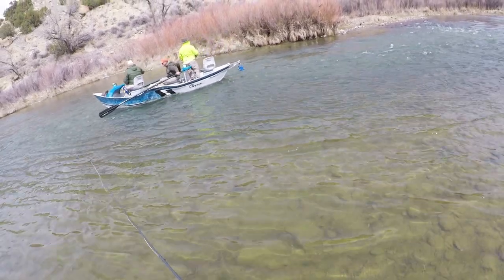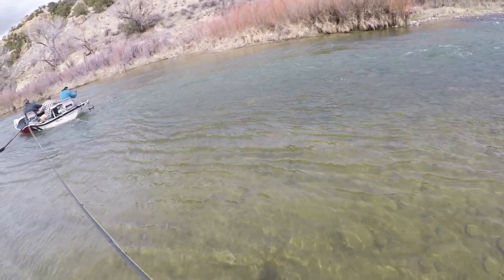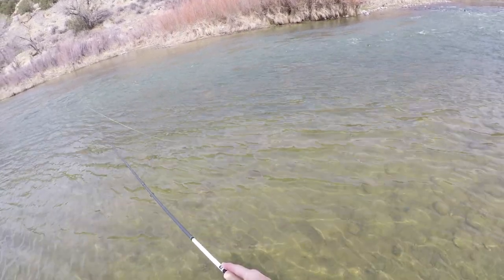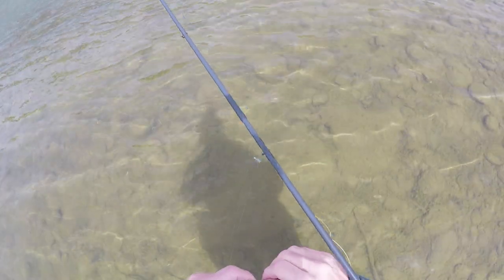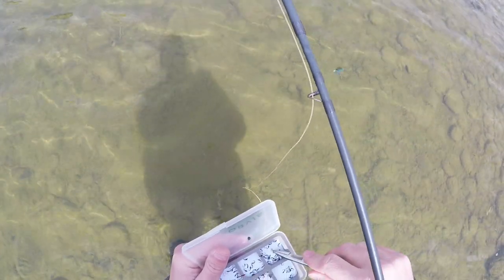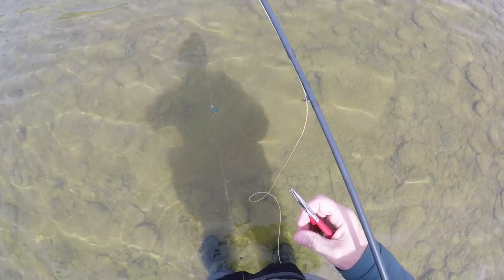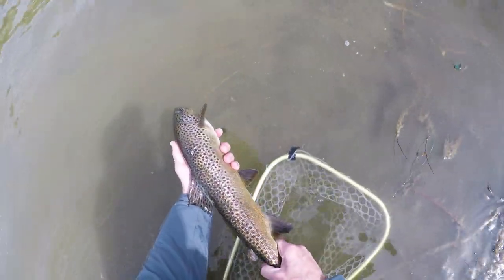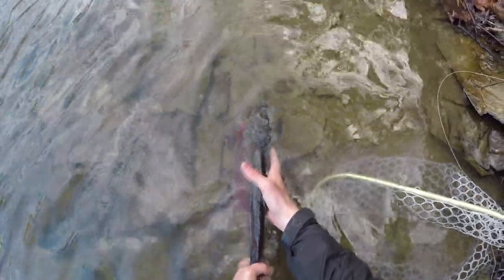How to SIGHT FISH TROPHY Trout in CATCH and RELEASE Areas - Tips and Tactics explained!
In this video, I'm going to walk through How to SIGHT FISH TROPHY Trout in CATCH and RELEASE Areas.  I've chosen a clip from the quality waters of the San Juan River from my trip in March 2020.  I believe it's a great example of how to approach high pressured, catch and release areas, that hold big trout.  I'll discuss the gear, tactics used, fly selection, tippet size and everything I do when sight fishing, trophy trout in catch and release areas.  Other Tips and Tactics videos below.

Gear Used:
Costa 580p polarized sunglasses with copper lens and green mirror
Orvis Pro waders and wading boots
Rod: Orvis H3F 10ft 4wt
Reel: Mirage LT
Fly Line: Scientific Anglers Amplitude Infinity 4wt
Leader: Orvis Knotless Tapered 9ft 3x (1ft of 4x, then ~1ft of 5x FC to first fly with 6x FC to second fly.  (sz 20-24)
Rising Stubby Lunker Net